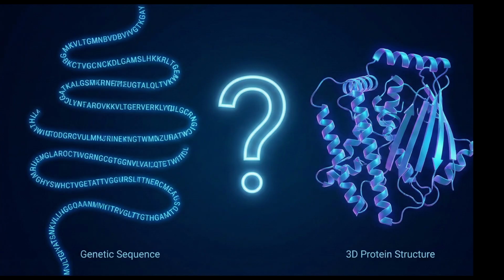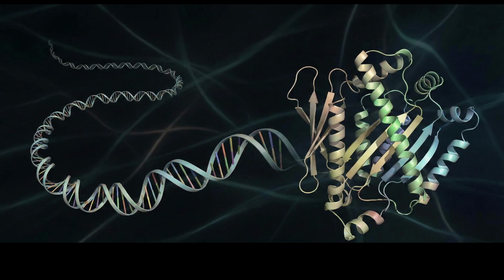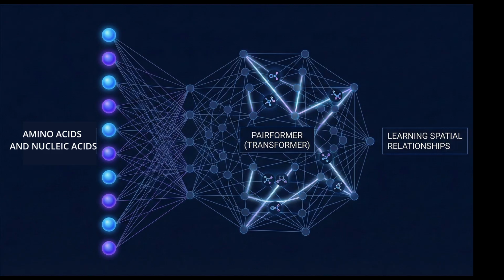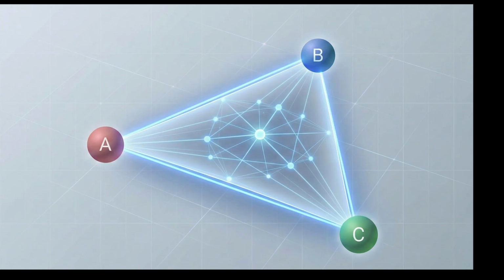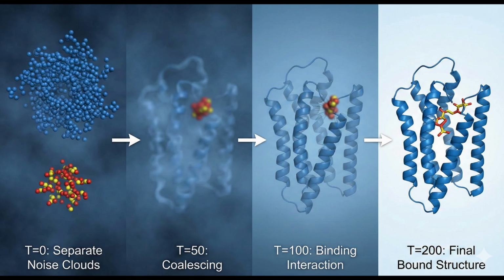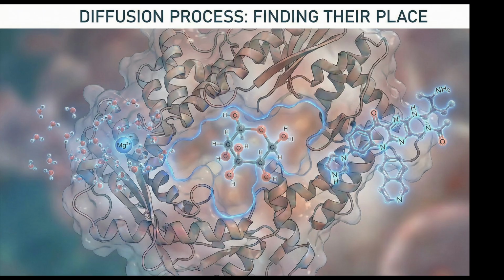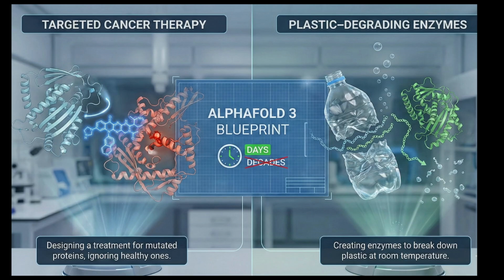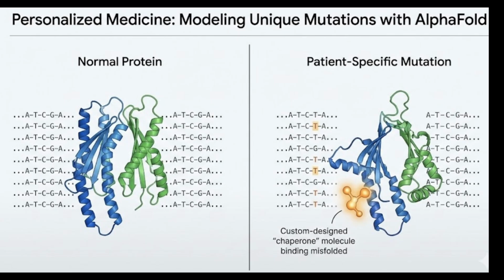AlphaFold 3 | AI Models for Biology - Ep 1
Welcome back to BinaryBio! Today we are kicking off a brand-new series: AI Models for Biology in 5 Minutes. In this first episode (Ep 1), we dive into the "atomic revolution" of AlphaFold 3, the model that has fundamentally changed the landscape of bioinformatics and the biological interactome.

We strip away the jargon to explain how its two-step architecture—utilizing the Pairformer and a generative Diffusion Module—allows us to predict how proteins, DNA, RNA, and drug molecules bind together with nearly 50% more accuracy than ever before. From the 2025 open-source release of its weights to the 2026 reality of personalized medicine for rare genetic diseases, discover how AlphaFold 3 is shifting drug discovery from accidental discovery to intentional engineering.